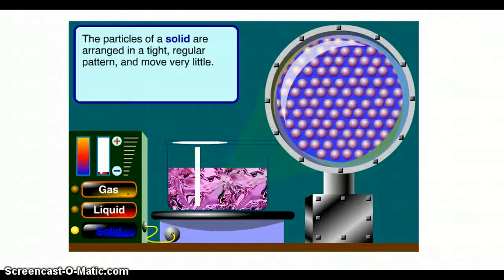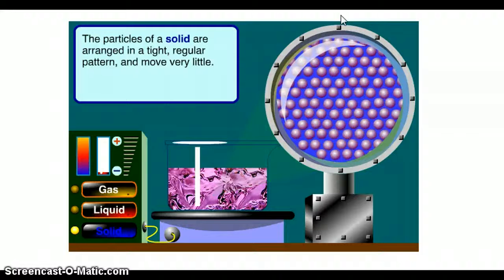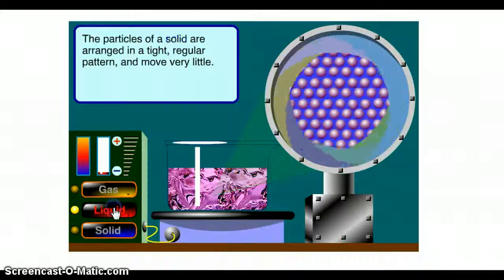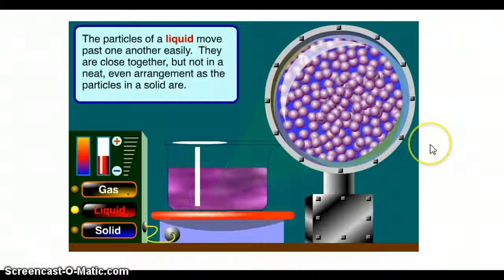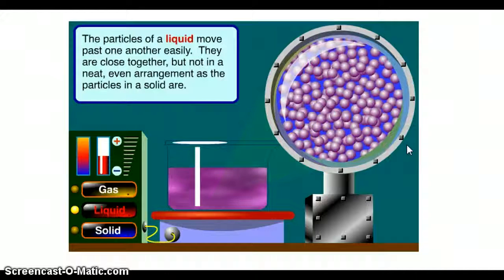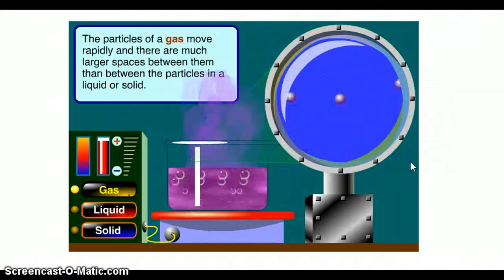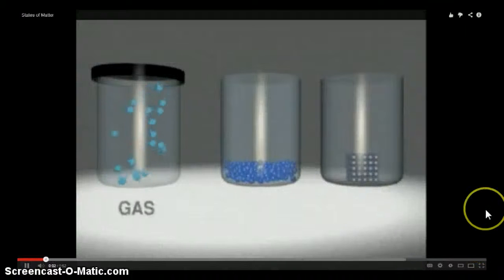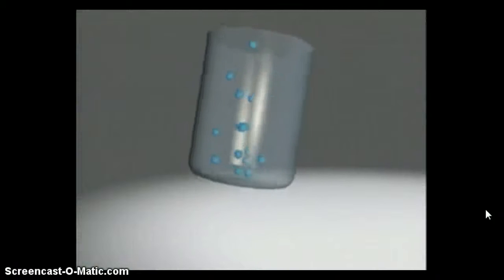Solids, Liquids & Gases